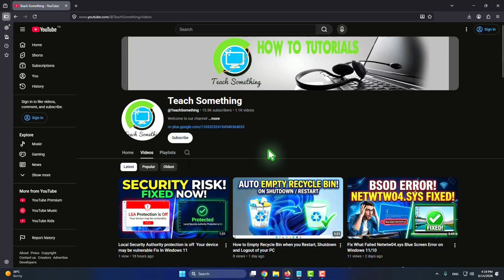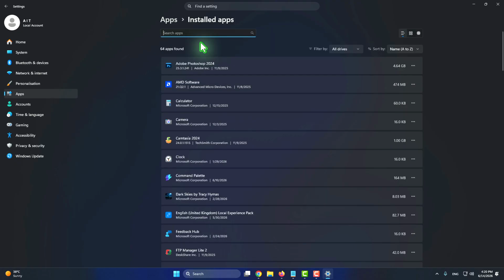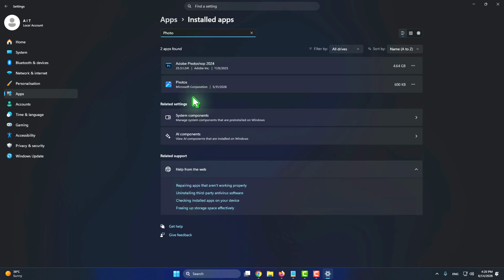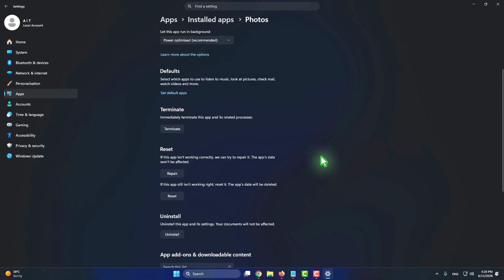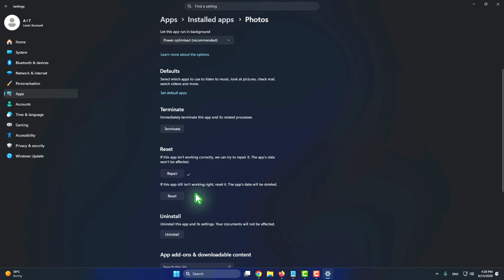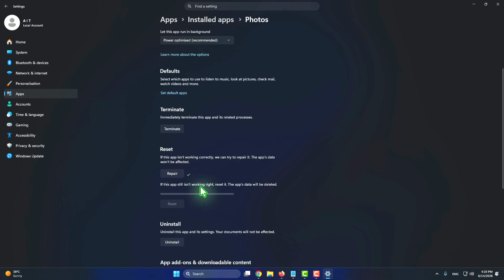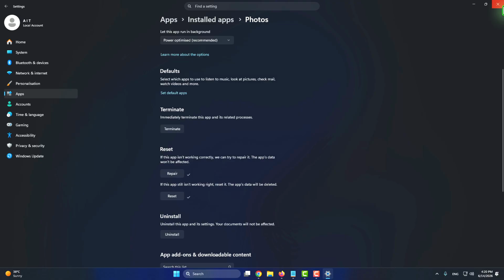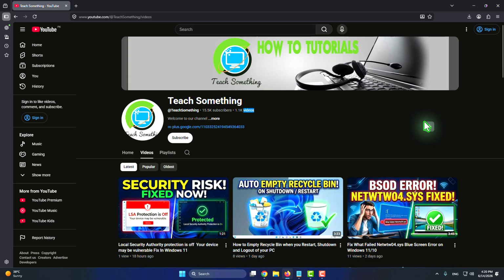Fix Windows 11 Can't Open JPG Photos No Such Interface Supported Solved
Having trouble opening JPG photos in Windows 11 with the "No Such Interface Supported" error?
In this video, you'll learn simple, step-by-step methods to fix the issue and restore normal photo viewing. Follow these easy troubleshooting solutions to get your JPG images opening correctly again without complicated procedures.